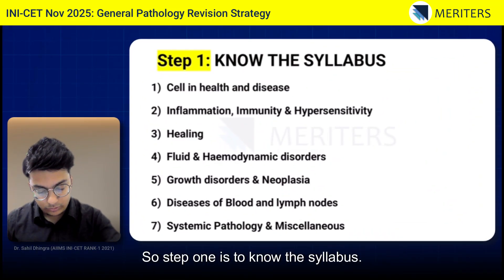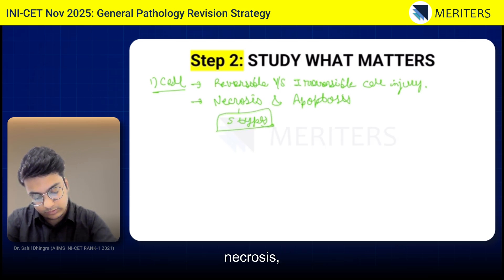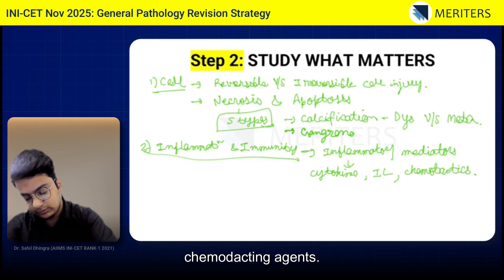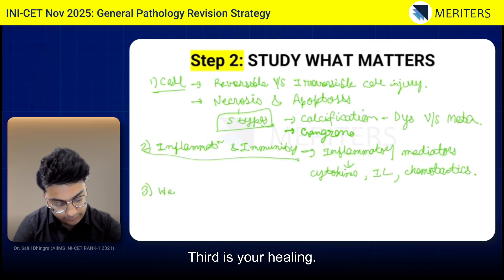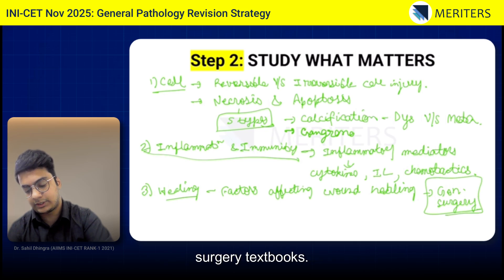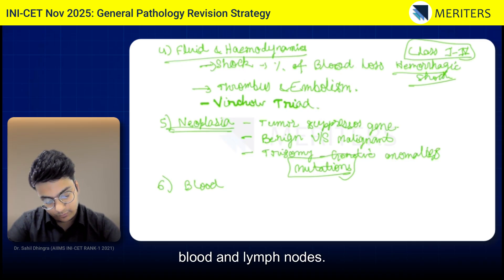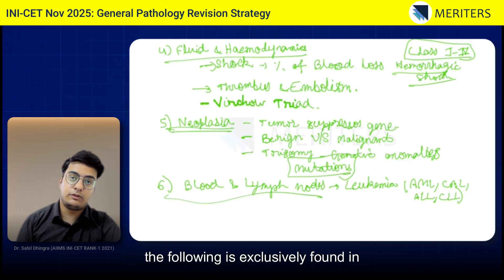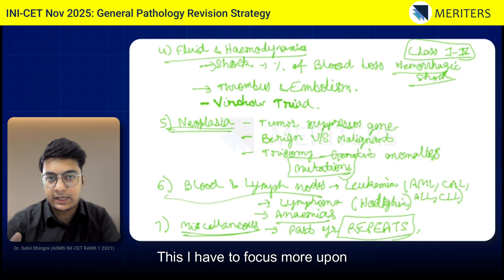INICET NOV 2025: General Pathology Revision Strategy by Dr. Sahil Dhingra (AIIMS AIR 1)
What separates a topper from an average student in the INI-CET. It’s knowing where to focus, and that’s why I’ve made this video for you.

You should watch this full video because I'm going to give you my personal, step-by-step strategy for mastering General Pathology.

I'll break down the high-yield topics from each chapter so you can avoid wasting time on low-priority subjects.

I'll show you how to link pathology concepts with other subjects like surgery and microbiology, making your overall preparation more efficient.

Most importantly, I’ll teach you how to understand topics rather than just memorizing them, which is the key to cracking tricky questions and securing a top rank.

Don't miss out on these proven hacks—they helped me get AIIMS AIR 1, and they can help you too.

Chapters
00:44 Cell in Health and Disease
00:46 Inflammation, Immunity and Hypersensitivity
00:52 Healing, Fluid and Hemodynamic Disorders
00:55 Growth Disorders and Neoplasia
00:57 Diseases of Blood and Lymph Nodes
00:59 Systemic Pathology and Miscellaneous
11:59 How to Link Pathology with Other Subjects
13:36 Final Revision Strategy and Key Advice